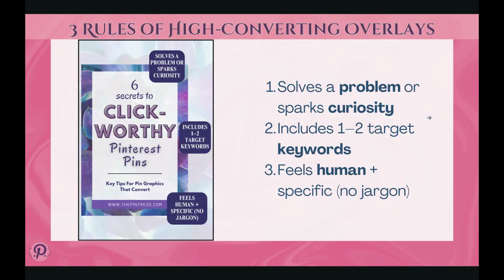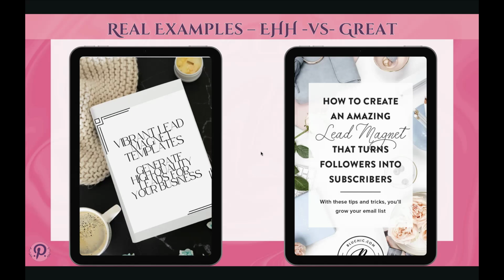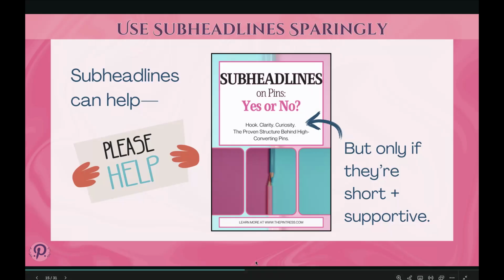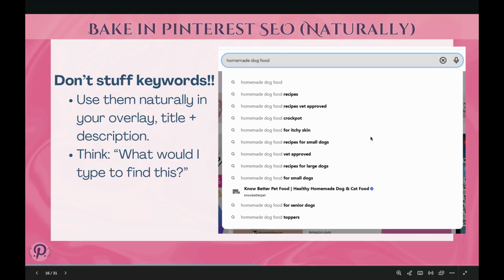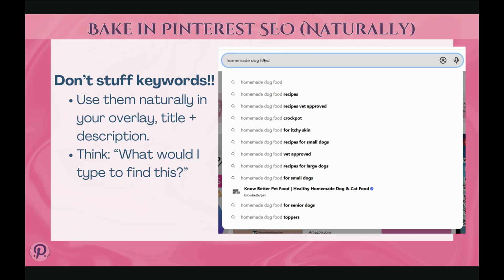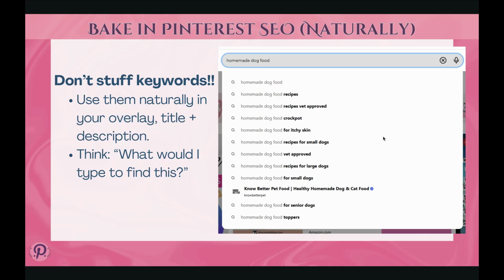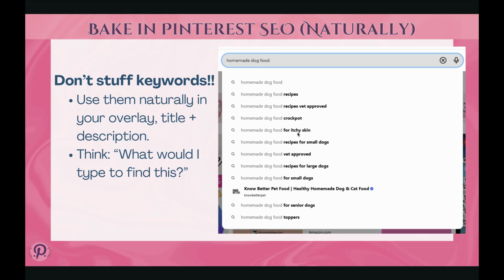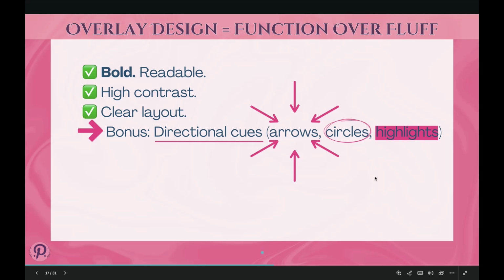Pinterest Marketing Strategy: How to Write Pin Headlines That Get Clicks (Keyword-Rich Overlay Tips)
Want more than just Pinterest tips? Join the free Pinterest Marketing community for strategy, support, and real answers

Be yourself. Build the thing. Make money. That's it. Want to know why your Pinterest pins aren’t getting clicks—even if they look good?

It’s your text overlay—the headline sitting on top of your image—and it might be costing you MAJOR traffic.

In this video, I’m breaking down Step 2 of The Anatomy of a Great Pin: crafting a keyword-rich, benefit-driven pin headline that instantly hooks attention and drives engagement. No fluff, just proven strategies that WORK—whether you're a coach, content creator, digital product seller, or Pinterest service provider.

🎯 You’ll learn:
-Why your pin is really a mini ad (not just a pretty post!)
-3 rules for writing high-converting pin headlines
-How to use keywords naturally for Pinterest SEO (without sounding robotic)
-The exact difference between a boring headline and a scroll-stopping one
-When to use subheadlines (and when to avoid them)
-Visual design tips to make your headline pop without overwhelming the viewer

Pin examples, annotated designs, and mockups that show you what works—so you can finally stop guessing and start getting clicks.

📽️ Then, get ready for Part 3: Scroll-Stopping Visual Design—where I’ll show you how to make your pins visually magnetic without needing a design degree.